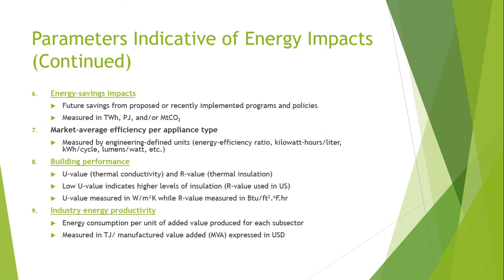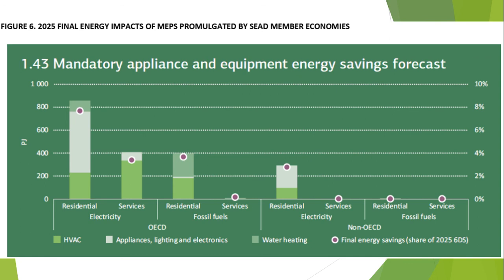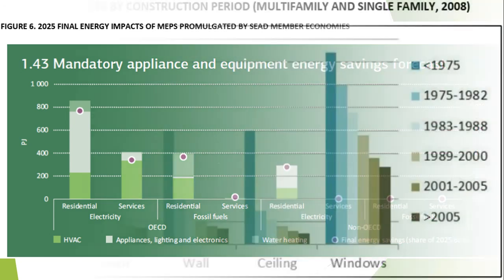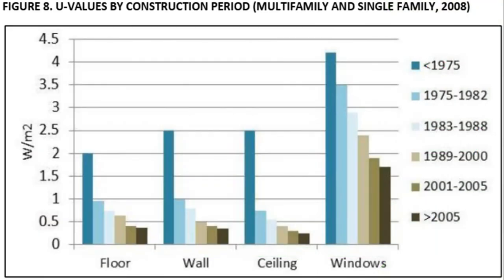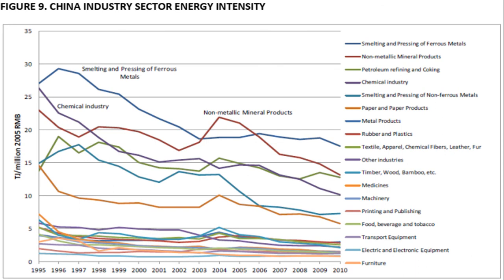LECTURE #5 -1 ENERGY SAVING STRATEGIES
THIS lecture summaries energy saving impacts and strategies
Here are 15 actions you can do to start conserving energy:

Adapt your regular behaviours
Change the light bulbs.
Use intelligent power strips.
Place a programmable thermostat in place
Utilize energy-efficient equipment
lower the cost of heating the water
Install windows that are energy-efficient.
Improve the HVAC system.
Weatherize your house.
Insulate your house.
Using cold water, wash your garments
Switch to the microwave instead of the stove.
Utilize daylight
Dress for the weather both inside and outside.